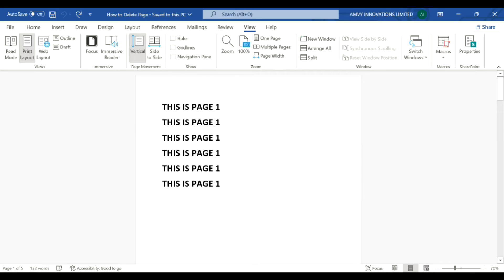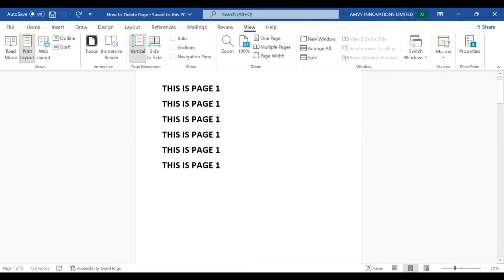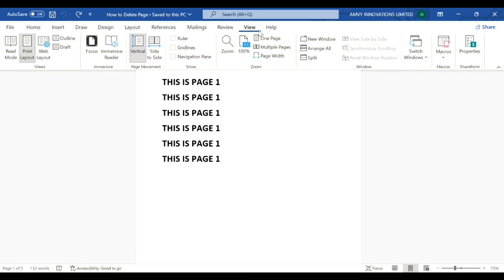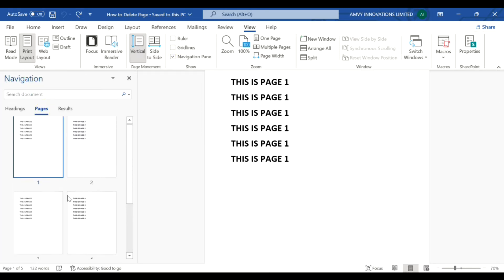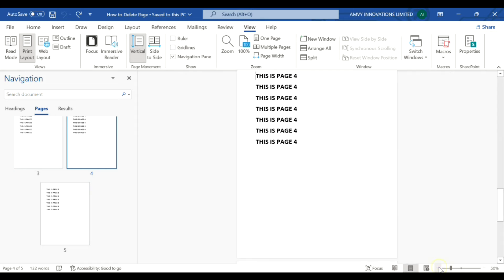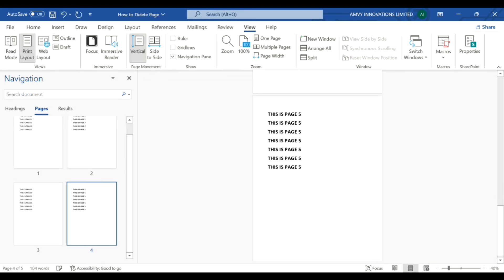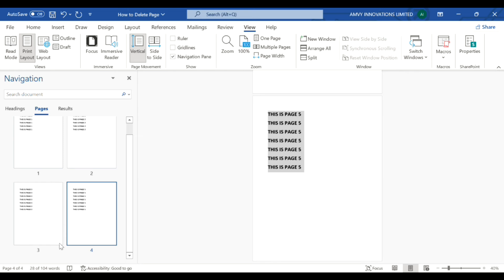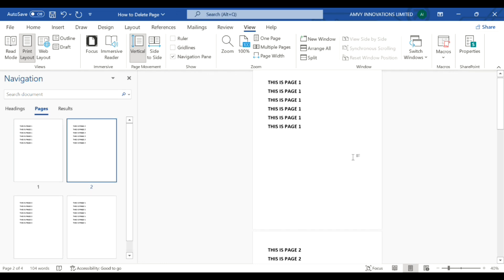How to Delete a Page in Word (2022)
microsoftword microsoftwordtutorial wordtutorial Learn how to delete a page in Word. You can remove blank pages, pages at end or pages in the middle of the document.